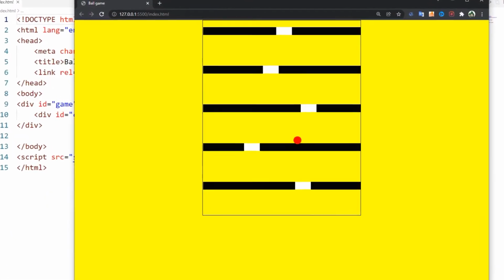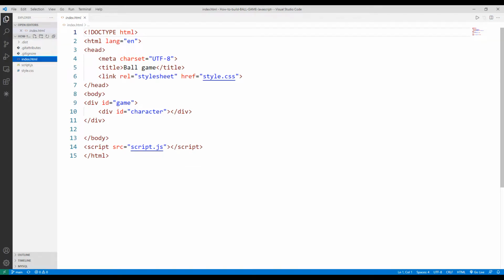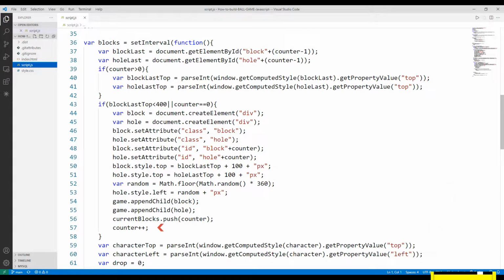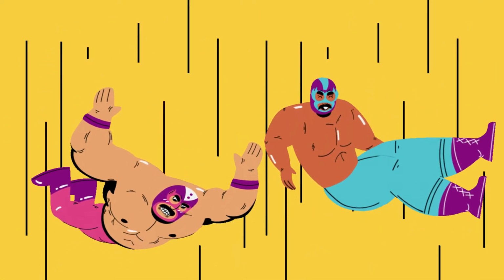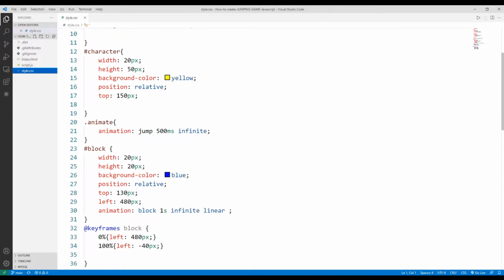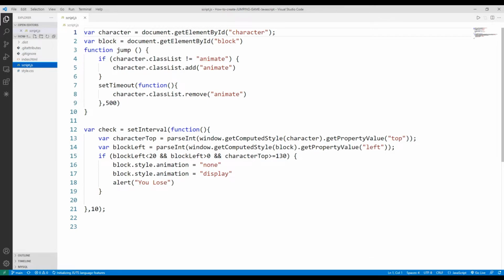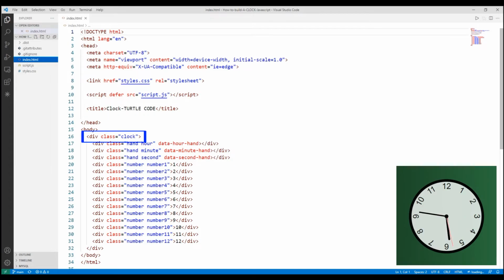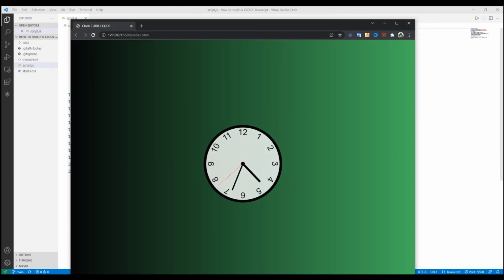Build 3 Javascript Project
I developed 3 projects using Javascript, HTML and CSS. The source codes of 3 projects made using Javascript were shared on the Turtle Code Github account. You can start making your own Javascript projects by watching the Javascript Tutorial video to the end.